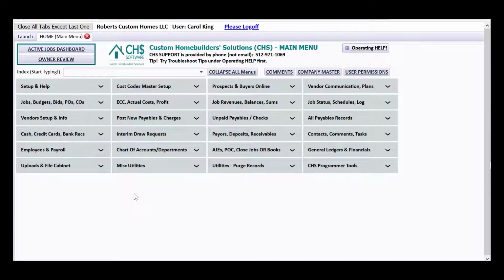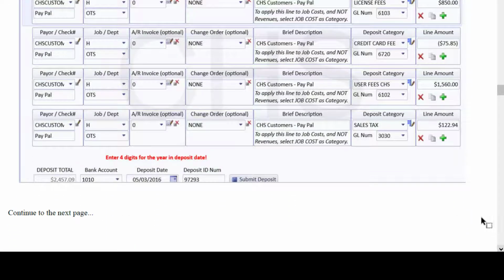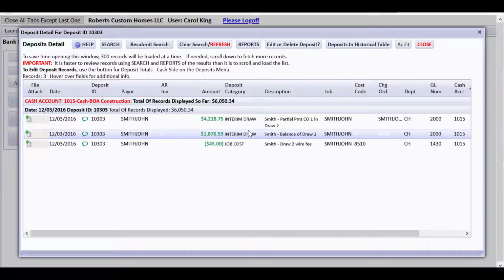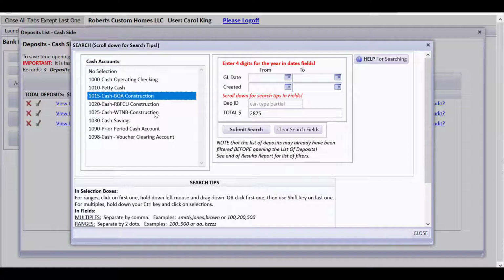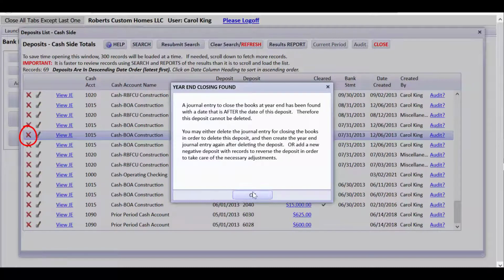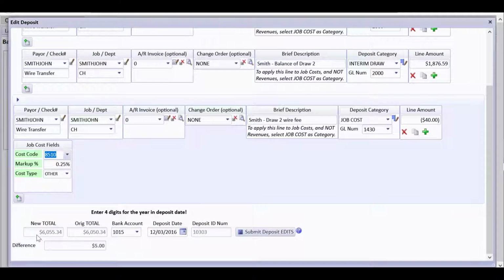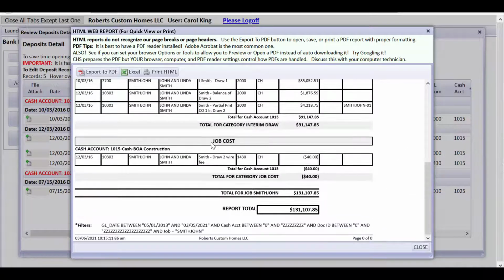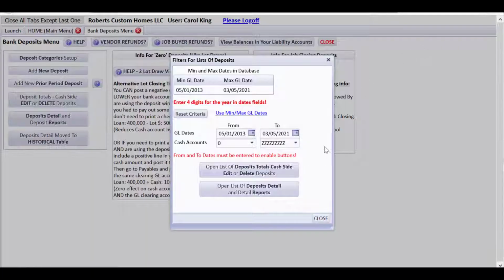N5334 Review, Edit, Or Delete Bank Deposits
How to review, edit, or delete bank deposits posted in CHS.  DEPOSITS LISTS:  Print Deposit List Reports that list deposits for selected bank account, selected customers (payors), or selected jobs, etc.  The Deposit Reports can be grouped by Payor, Job, or Date.   Deposit reports can ALSO be grouped by the 'Deposit Category' used when posting the deposit.   See other Help about Deposits Categories that can be set up for things like Down Payment, Change Order, Interim Draw, etc.